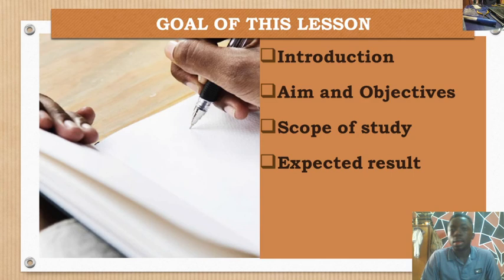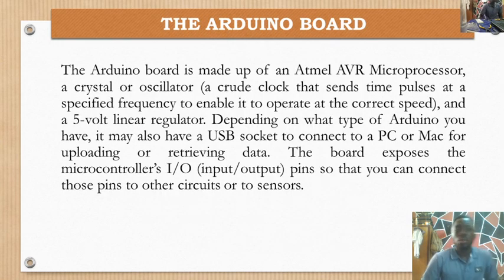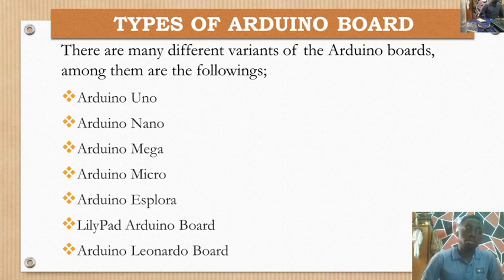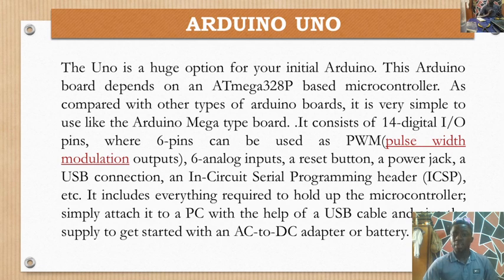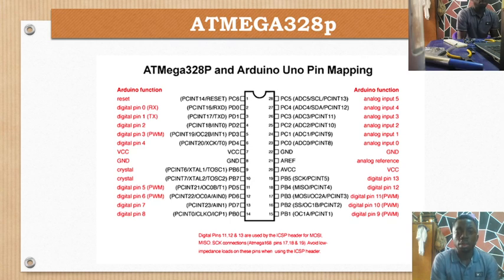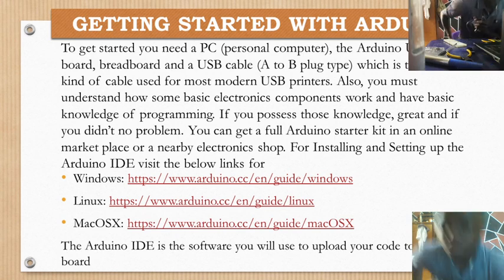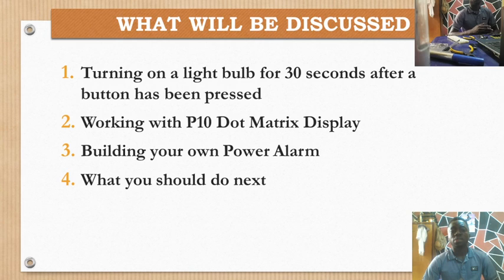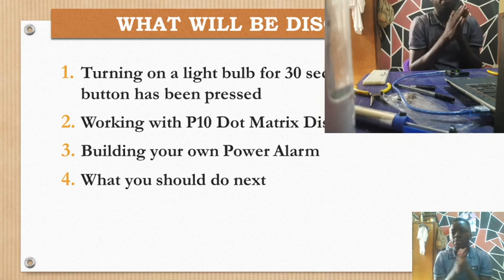Introduction to Arduino Programming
BY JOSEPH OLUWAFEMI DURING 5 DAYS WORKSHOP ORGANISED BY NUESA UNDER THE LEADERSHIP OF DAUDA MONSURU OLATUNJI